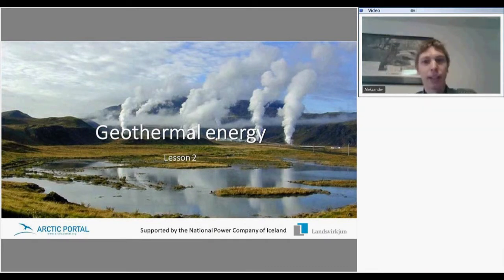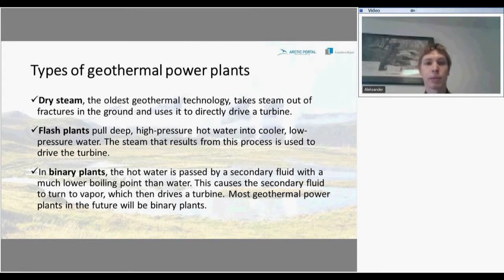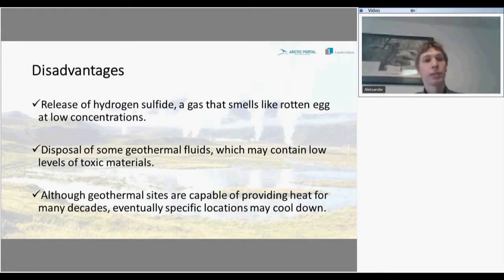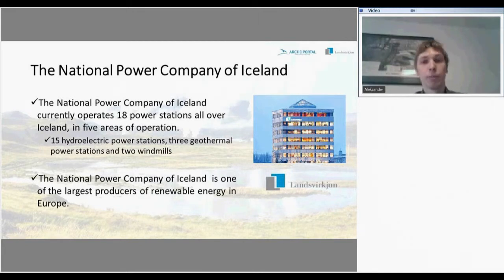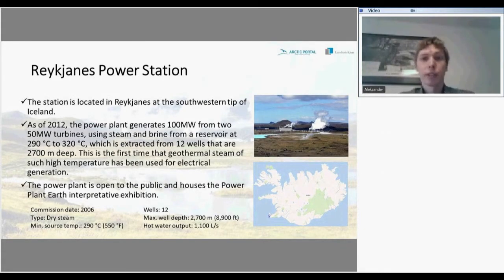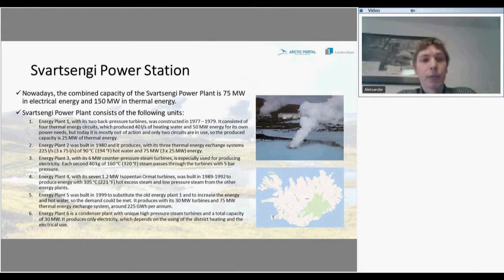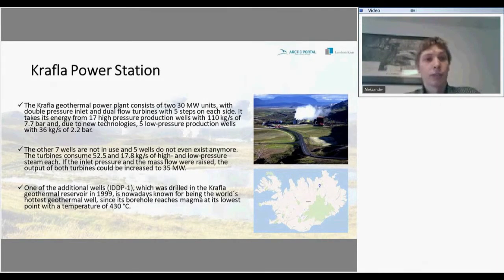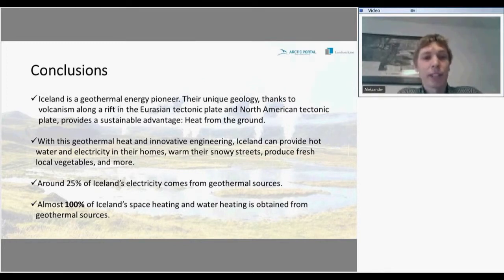Geothermal energy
In this lecture we will talk about the geothermal energy, the thermal energy generated and stored in the Earth. Geothermal power is cost-effective, reliable, sustainable, and environmentally friendly. We will talk about history of geothermal energy, describe its types, resources and production. Special attention will be given to using geothermal energy in Iceland.